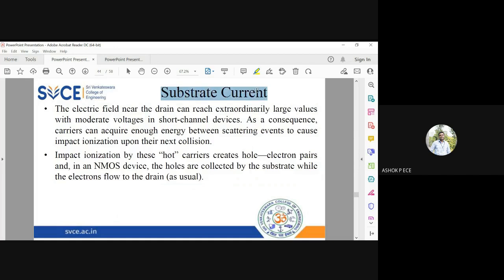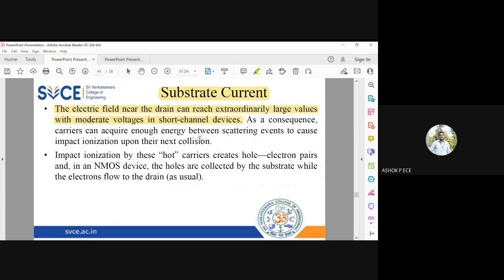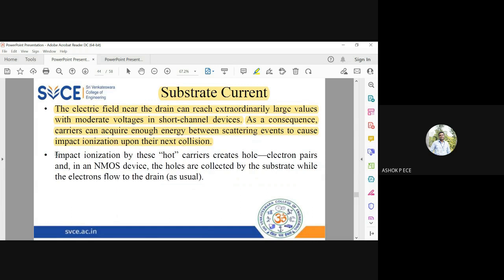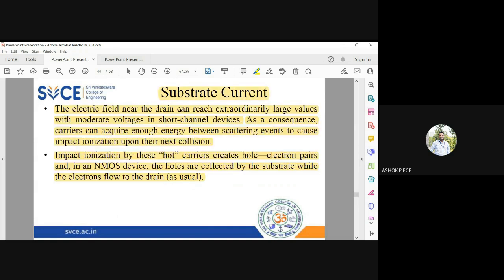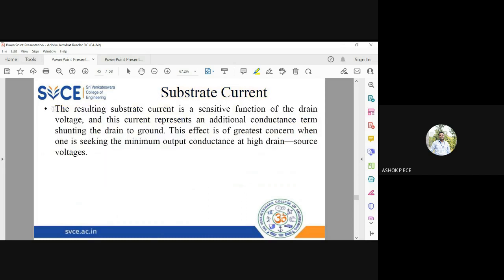MIC&RFSD | Lecture-78 | MOS Device Physics Part-16